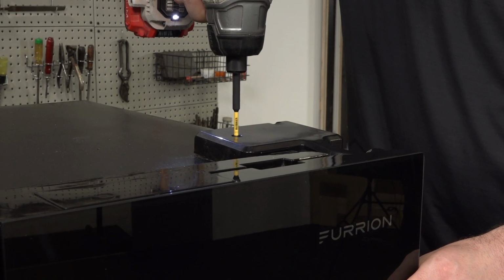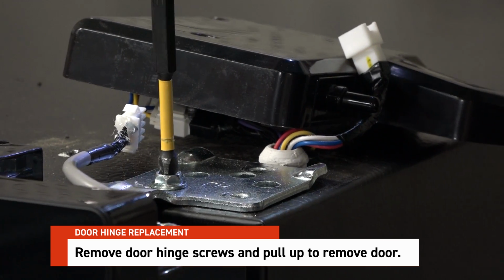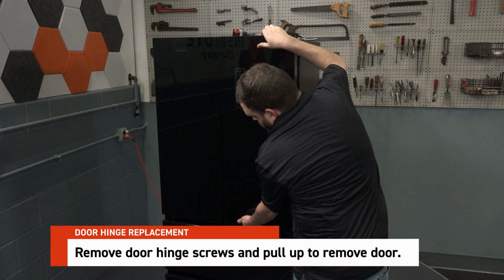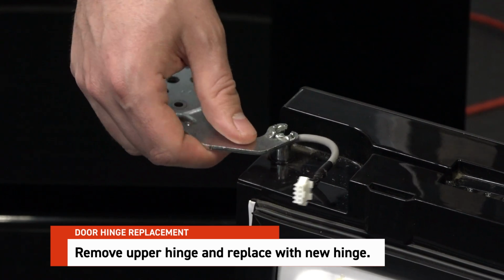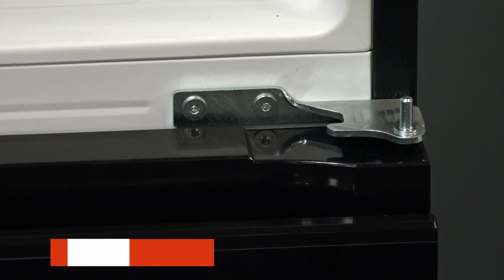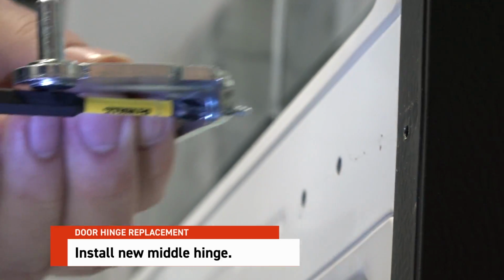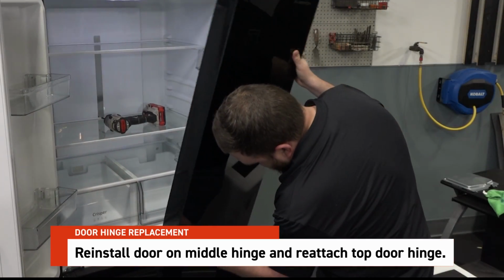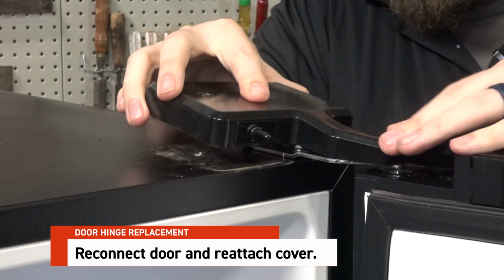Door Hinge Replacement on FCR16ACGFA Furrion Refrigerator V1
In this step-by-step guide, we walk you through how to replace the upper and middle door hinges on the Furrion FCR16ACGFA RV refrigerator. If your refrigerator door is sagging or not closing properly, a hinge replacement may be necessary to restore full functionality.

This video covers each part of the process, from removing the hinge cover and disconnecting the sensor harness to lifting the door off the frame and installing the new hinges. You'll also learn how to properly align the door, reconnect electrical components, and secure everything back into place for a secure fit.

Whether you're troubleshooting a damaged hinge or performing routine RV maintenance, this quick tutorial helps ensure your RV refrigerator door operates smoothly and seals correctly.